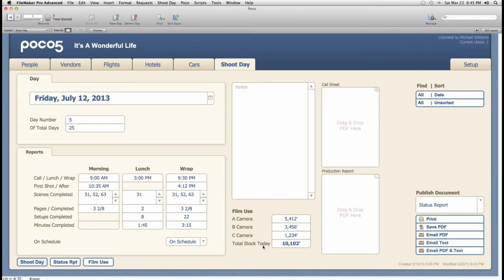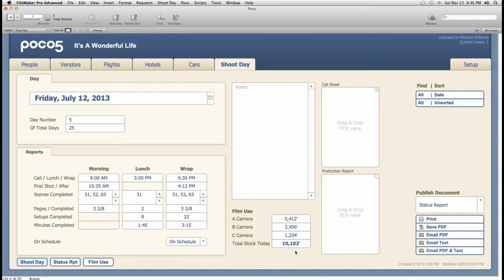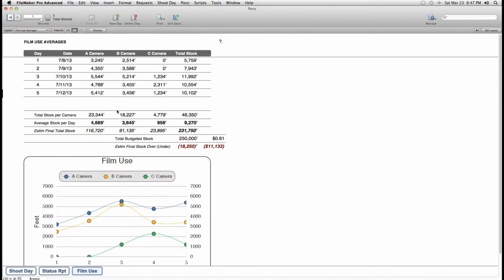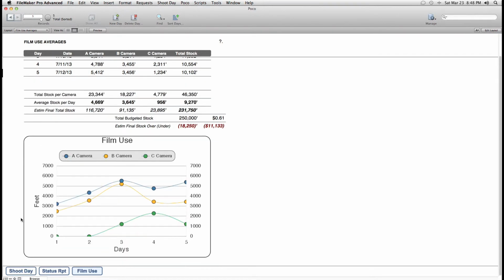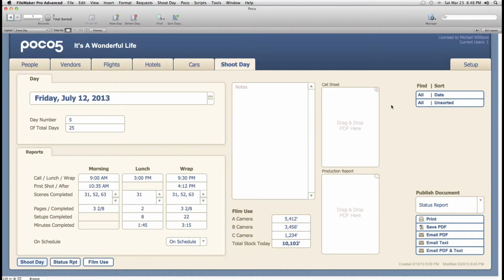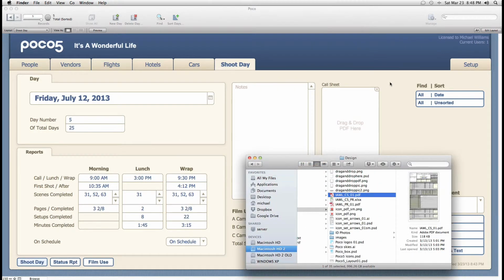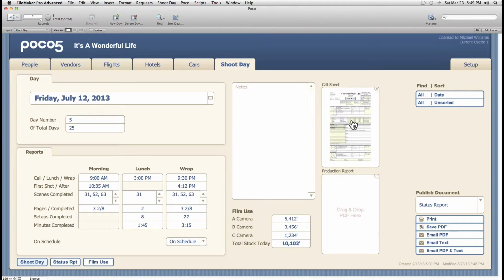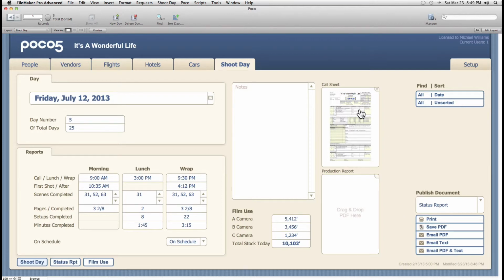Poco 5 - Shoot Day: Film Use / Call Sheet / Production Report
This tutorial covers everything you need to know about the Film Use, Call Sheet & Production Report fields in the Shoot Day tab of Poco 5.

Poco is the first choice for Production Coordinators working in television, commercial, music video and film production.  It's a FileMaker Pro database that organizes all of the information about your cast, crew, vendors, flights, hotels and car rentals. It also helps you publish all of the documents you issue - crew lists, cast lists, vendor lists, travel itineraries, hotel room lists, daily status reports, SAG-AFTRA contracts, DGA contracts, standard crew deal memos... even birthday lists.